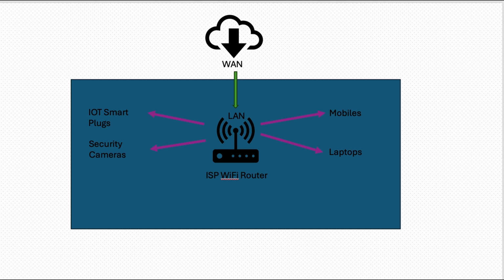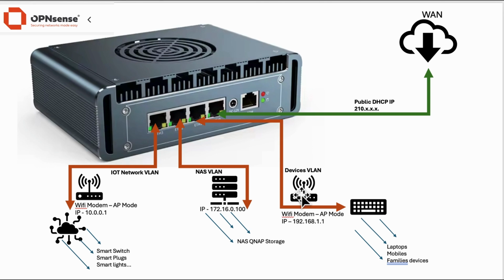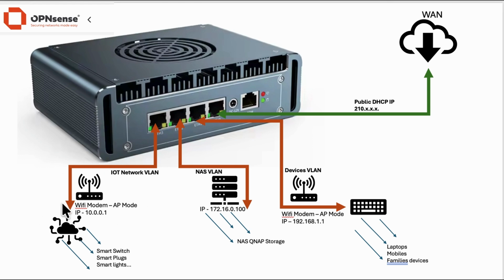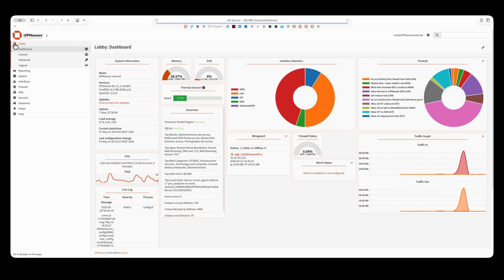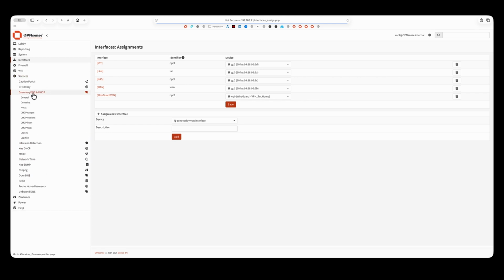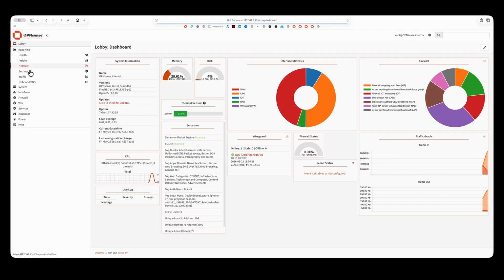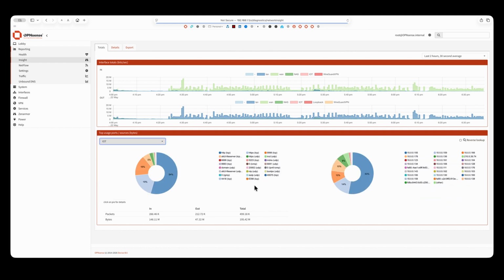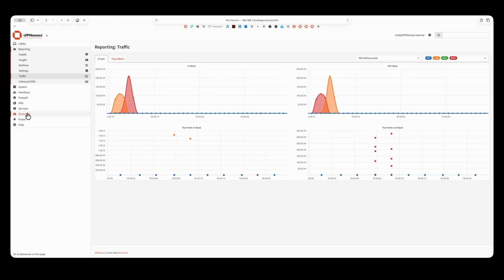OPNsense Homelab Setup Part 1 | Interface Configuration & DHCP Ranges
In this video, I start building my OPNsense homelab firewall setup from scratch.

I explain:
- Interface configuration
- WAN and LAN setup
- VLAN segmentation
- DHCP ranges
- IoT network separation
- NAS VLAN setup
- Device network architecture

This is a beginner-friendly walkthrough focused on practical home networking and cybersecurity learning.

Network Segments Used:
- IoT VLAN
- NAS VLAN
- Devices VLAN

Hardware:
- Mini PC Firewall Appliance
- OPNsense Firewall
- Managed Switch
- Access Points

Future videos will cover:
- Firewall rules
- VLAN isolation
- WireGuard VPN
- IDS/IPS
- DNS & DHCP
- Inter-VLAN routing
- Network monitoring